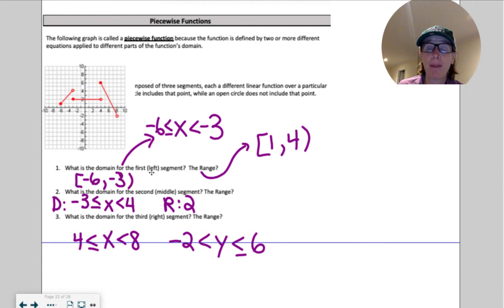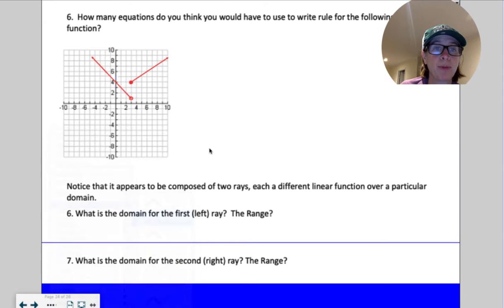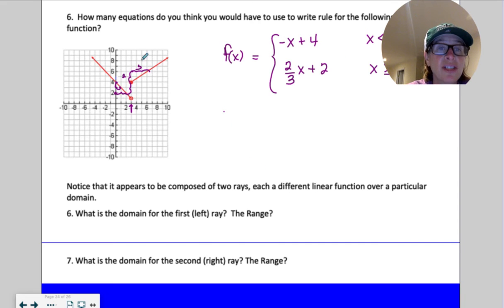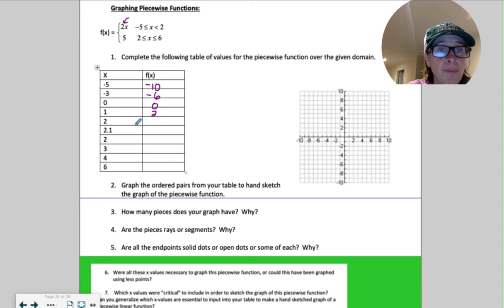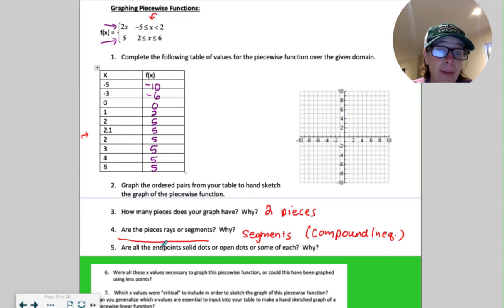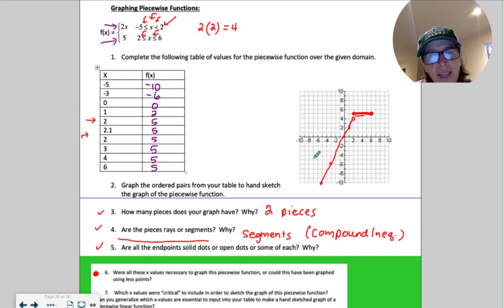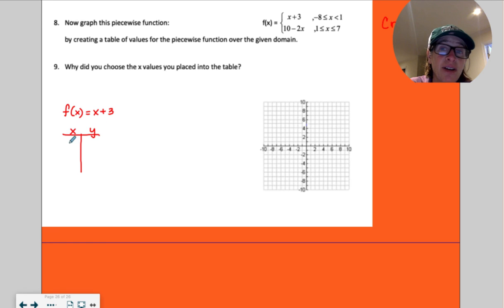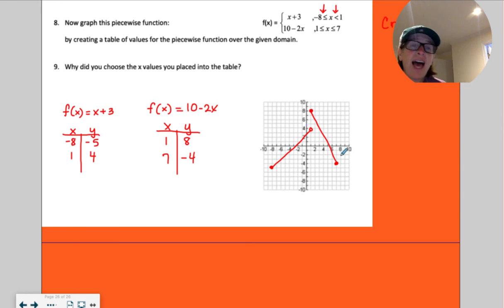Coach Fred's Alg 2 ~ Piece Wise functions wrap up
This is a continuation of our investigation and discussion of piecewise graphs from class 2020